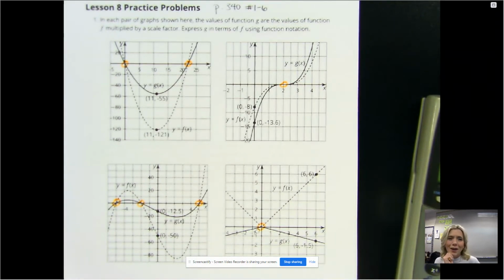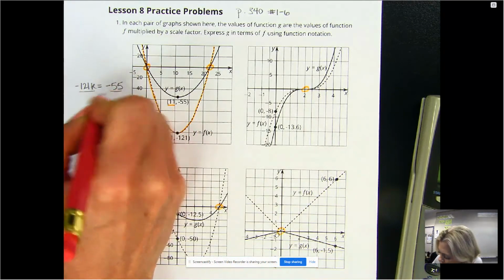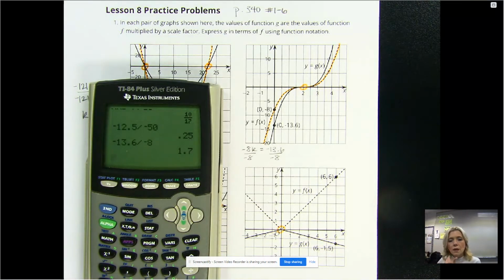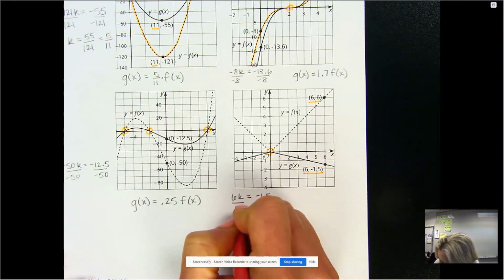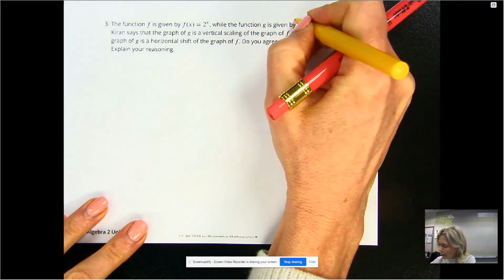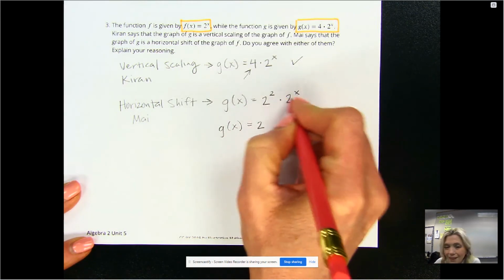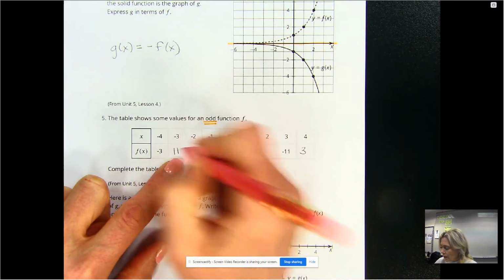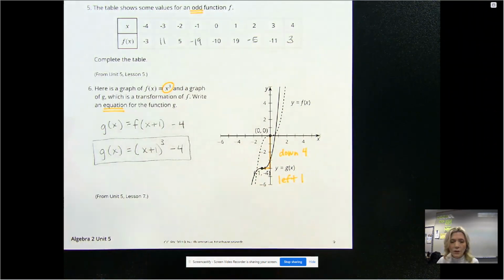Unit 5 Lesson 8 Practice Problems